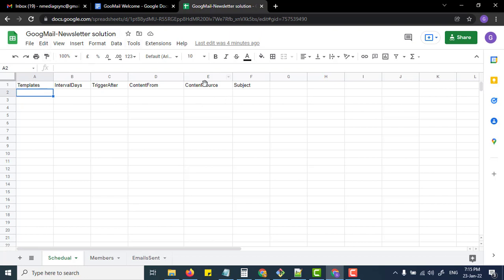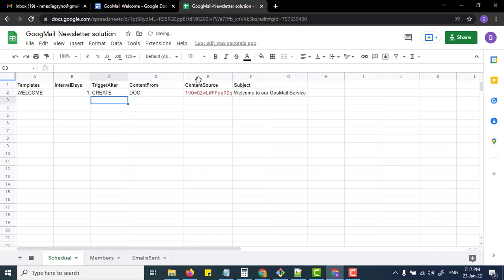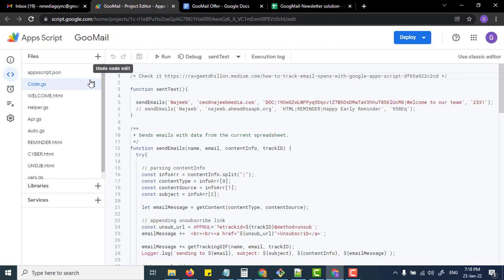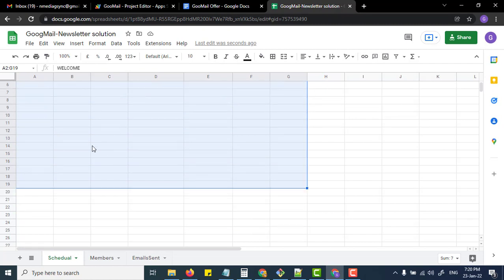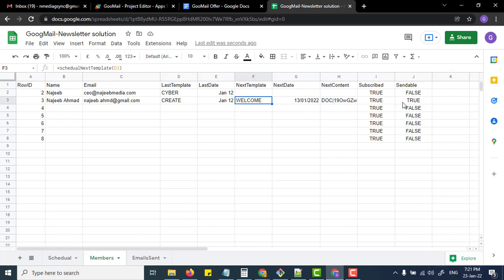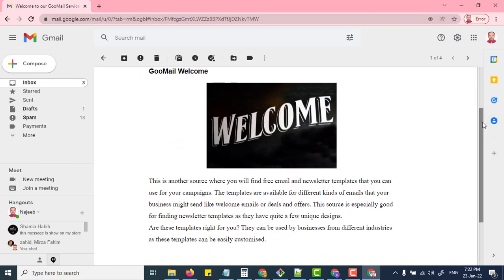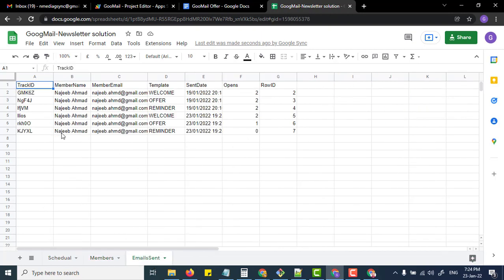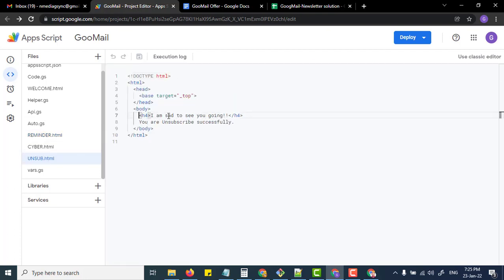GooMail - Send Newsletters just using your Gmail and GSheets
GooMail is the simplest solution for everyone to send newsletters with just Gmail and Google sheets. Now development, servers setup, and monthly payments are required to send emails campaigns to your subscribers. On top of this, automate campaigns. Just schedule the templates, set the content sources, and forget it.